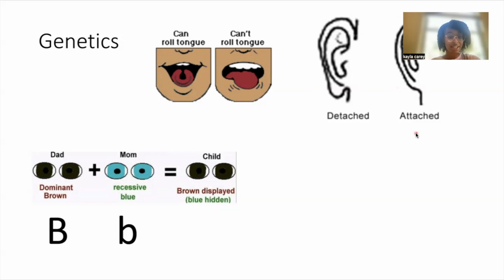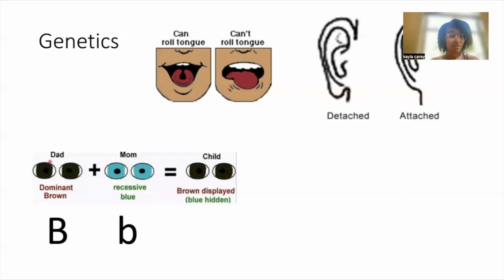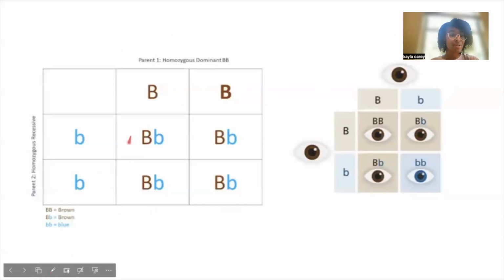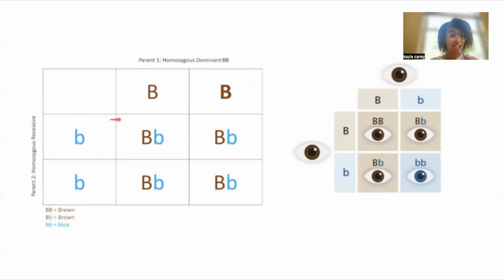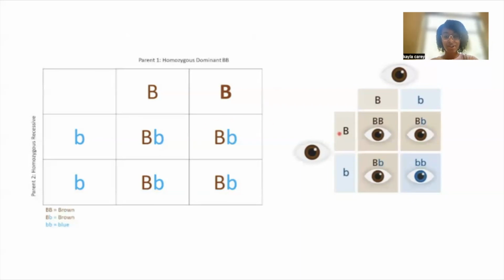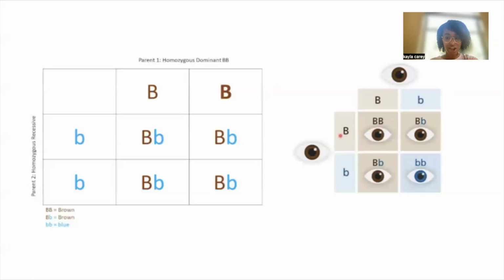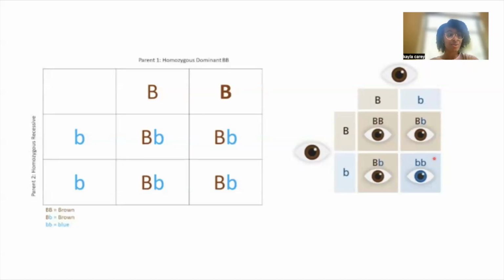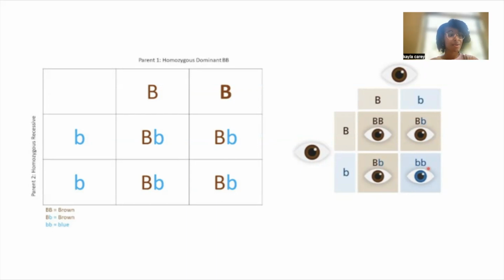[Top Tutors For Us] ACT Biology Practice Part 3 (Top Tutor Kayla)